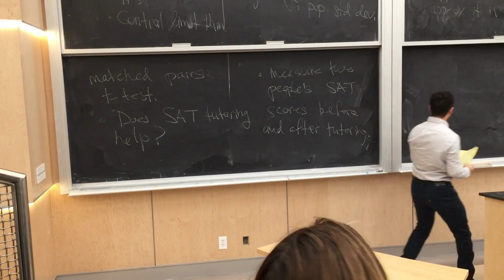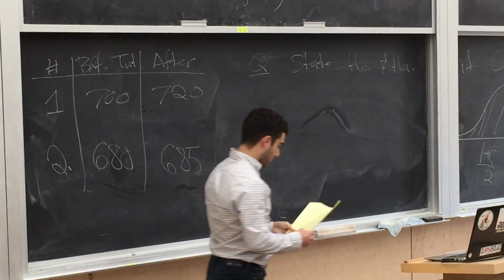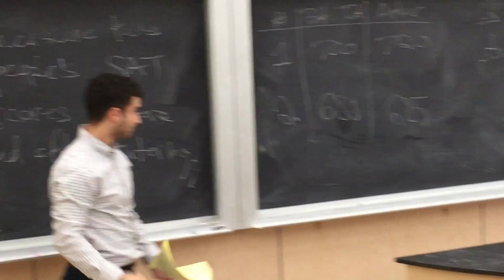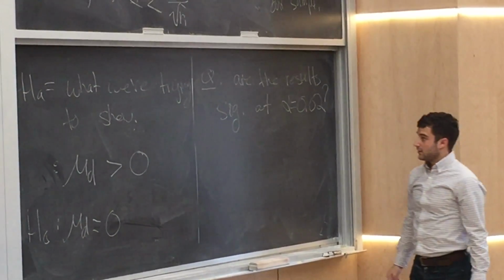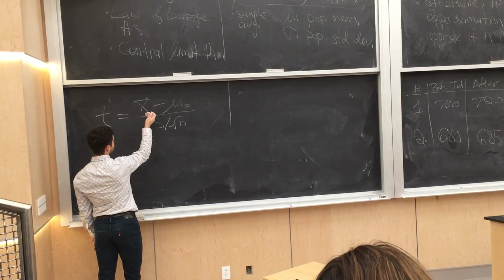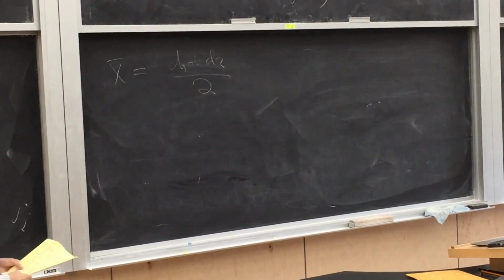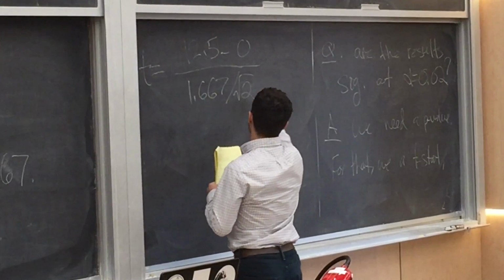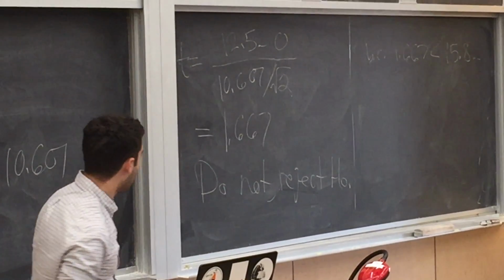IMG 5005 Test 2 pt 5